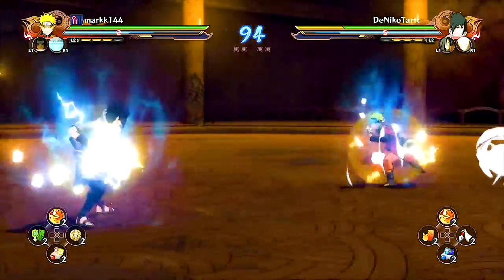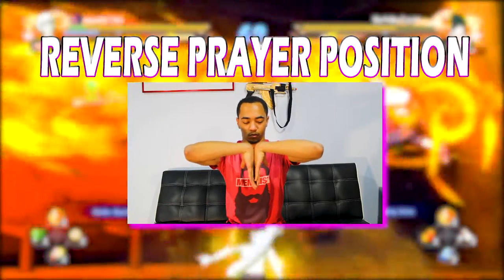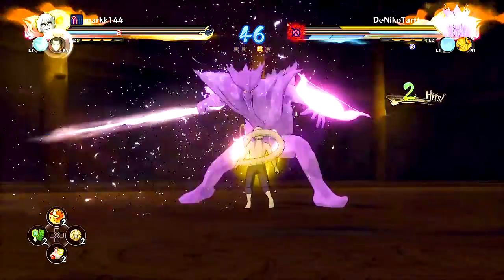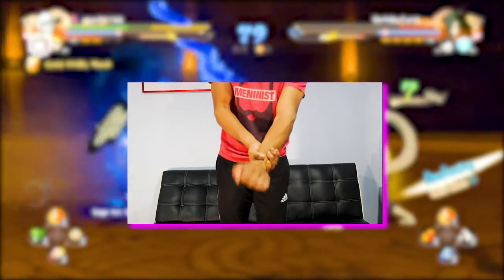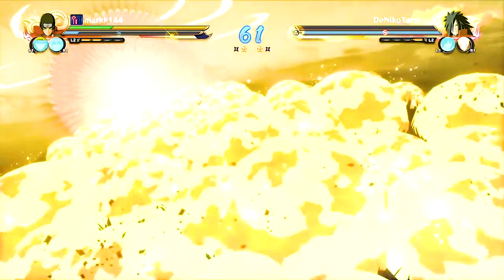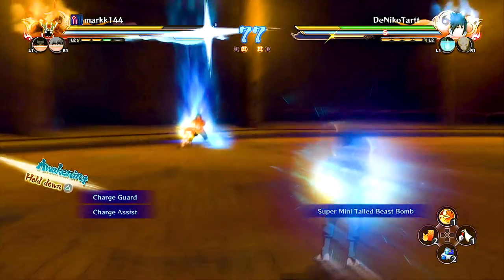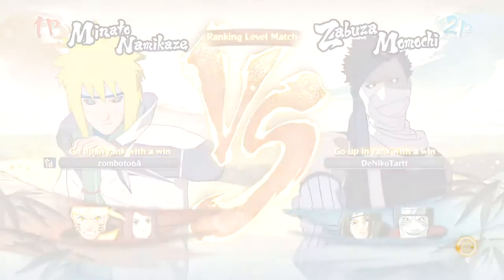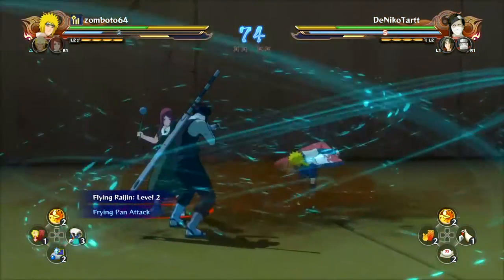Wrist and Thumb Exercises For Gamers | Best Stretches Gamers Can Do For Wrist Pain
I had never really experienced wrist pain but once I did, I knew I had to put a stop to it or it would only get worse. Every stretch in this video targets areas frequently under stress while gaming and doing things on a PC. Head my words and use these before and after a session.

 - Social Media -